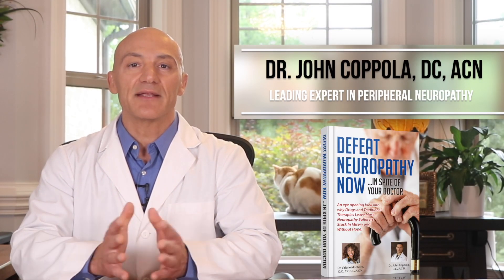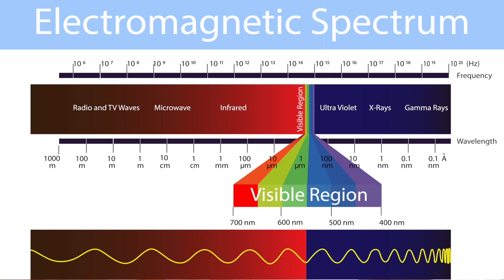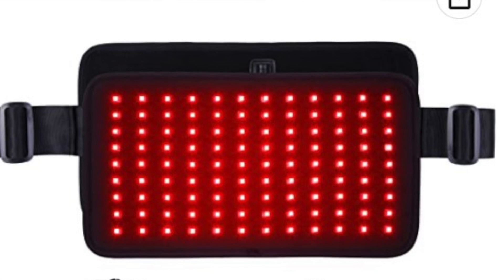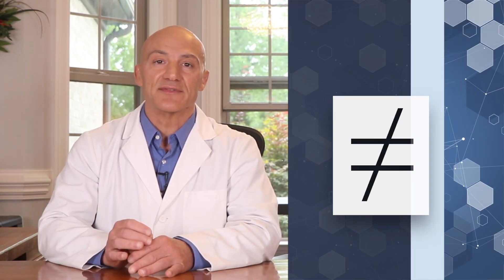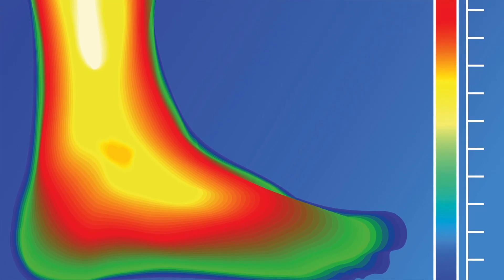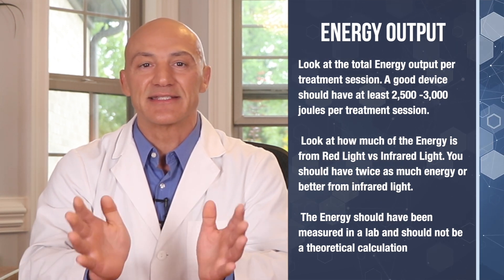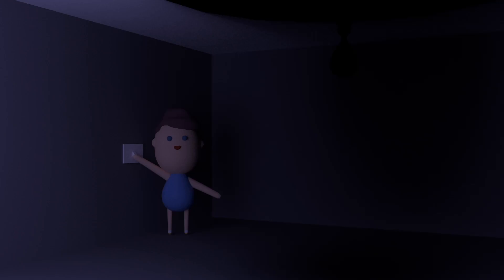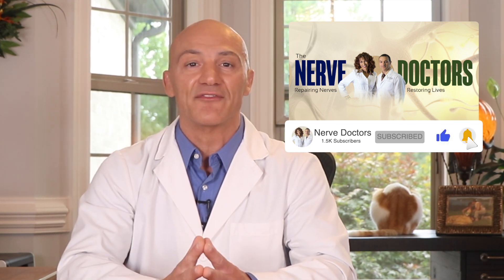How To Avoid Buying Infrared JUNK! - The Nerve Doctors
How To Avoid Buying Infrared JUNK!  - see description below

If you're suffering with Peripheral Neuropathy and have questions or concerns, call or email Dr. Coppola or Dr. Monteiro at our Message Center:

How To Avoid Buying Infrared JUNK!
There’s a tremendous amount of research that’s shown IR therapy can:

 • Reverse peripheral neuropathy
 • Heal traumatic brain injuries.
 • Heal injured muscles & Joints
 • Accelerate the Healing of Fractured Bones
 • Help heal disc injuries
 • Accelerate wound healing, including burns

However, many of the IR light units on the market are compete junk and ineffective for nerve repair.

In this video, I’ll reveal the 5 things you ABSOLUTELY MUST know before buying an IR light therapy unit.

Most of us have heard, that nerves heal V-E-R-Y slowly. But did you know that using near infrared light can accelerate nerve repair up to 4x faster?  In fact, I’ve witnessed this in my neuropathy practice. Instead of a patient’s nerve recovery taking 8-12 months, our patients would recover in 3-4 moths, which is literally record-breaking time.

But before you buy a unit, I want to make sure you avoid some pitfalls which can cause you to waste your hard-earned money on garbage, and worse yet,  crush your hopes because you think the device didn’t work.

How To Avoid Buying Infrared JUNK! Chapters
0:00 Introduction to How To Avoid Buying Infrared JUNK!
1:47 How to speed up nerve repair
2:25 5 Things to Know About IR Therapy
2:39 Proper Wavelength
4:56 Adequate Energy Output
8:37 Brand Comparisons
10:34 Surface Coverage
11:00 Pulsed Modulation
11:53 Warranty Matters

Dr. Monteiro and Dr. Coppola are the co-authors of the book Defeat Neuropathy Now … In Spite of Your Doctor. This book gives the reader an “Eye-Opening” look into why medications and traditional therapies leave most neuropathy sufferers stuck in misery without hope. This book is a survival manual for anyone suffering with neuropathy. Get your copy today at: